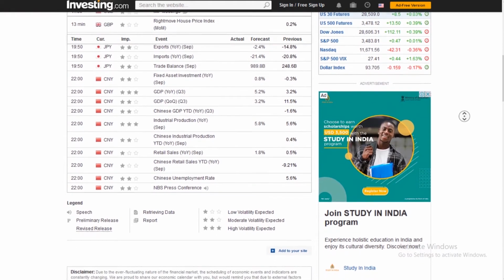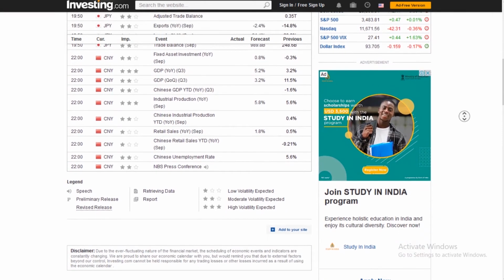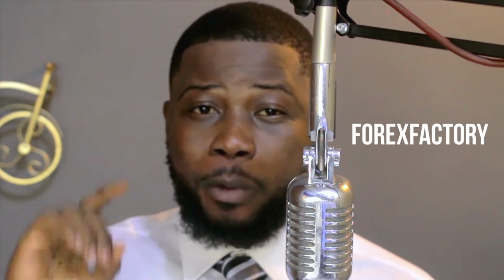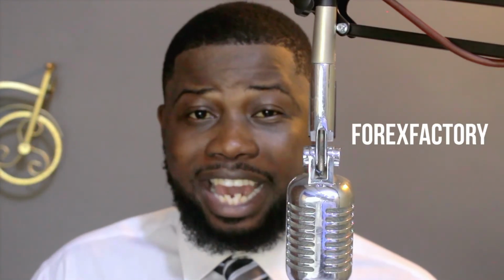How I Do My Fundamental Analysis (Explained)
Please DM me if you have any suggestions for future videos on Forex and Binary Option, and how to make money online.